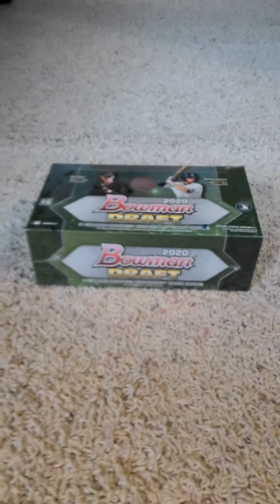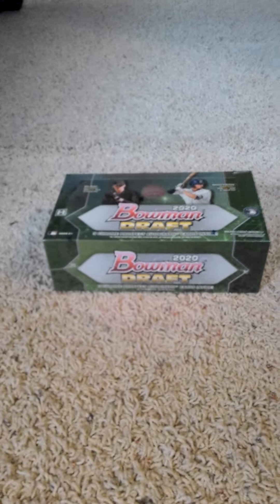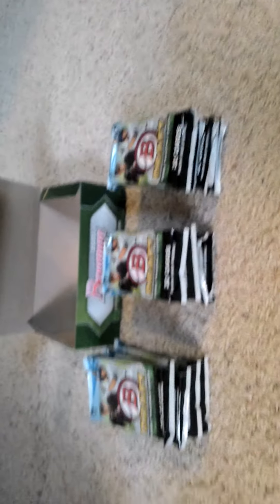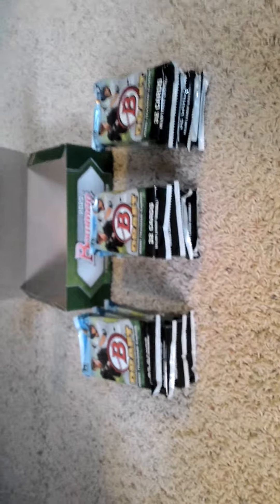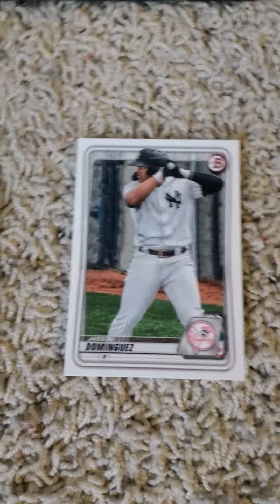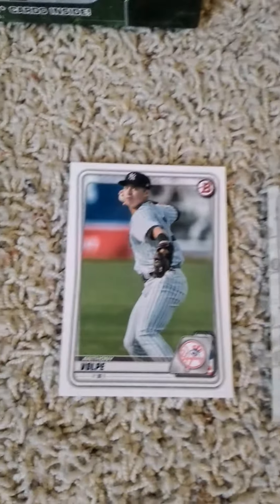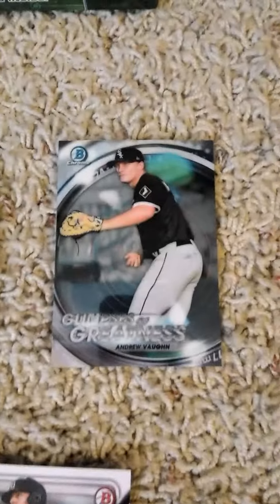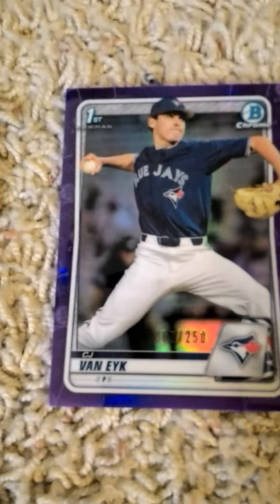2020 Bowman Draft part 1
I would like to apologize because the video ended before I wanted it to because of storage space issues. Here in part 1 of 2020 Bowman Draft I got some pretty good cards and inserts plus an autograph redemption card I am not sure if that means I get a 4th or not and I don't know the odds on getting one. I hope everyone enjoys this video. Please stay tuned for parts 2 and 3 and the recap video of everything pull from the box there will links in the description of every video once they are all uploaded. Please also hit the notification button so you know when I upload a new video.